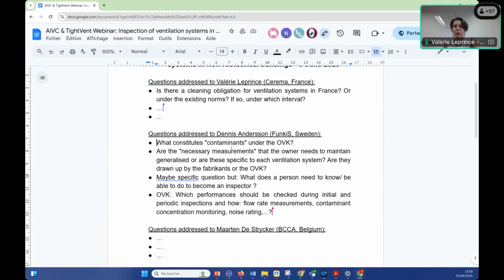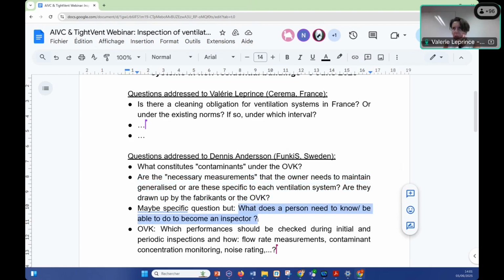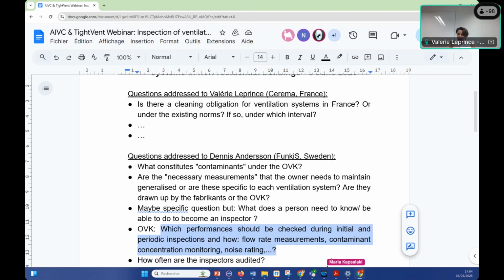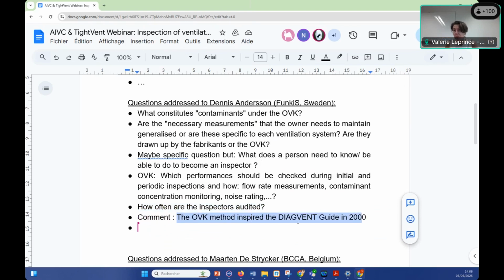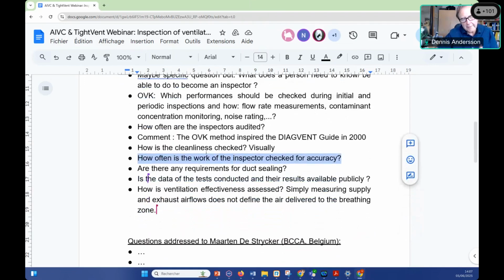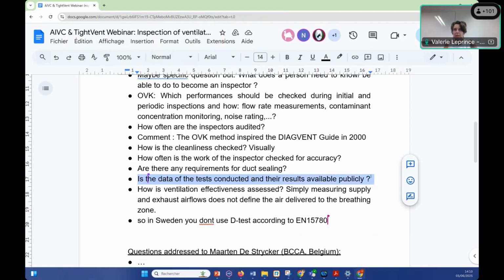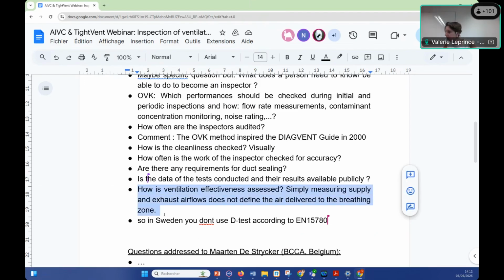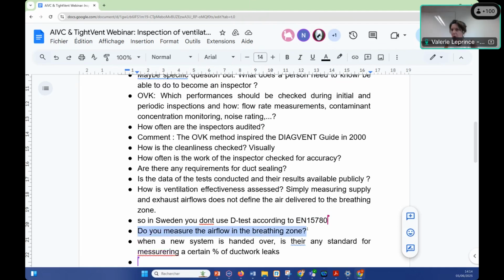Q & A (pt.1) | AIVC Webinar: Inspection of ventilation systems in non-residential buildings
Part 1 of the Questions & Answers session during the AIVC - TightVent Webinar: Inspection of ventilation systems in non-residential buildings, held on June 5, 2025.
Moderator: Valérie Leprince (Cerema, France)
Answers by: Dennis Andersson (FunkiS, Sweden)